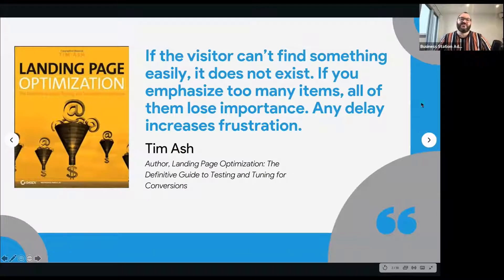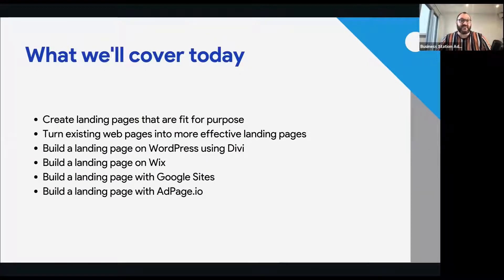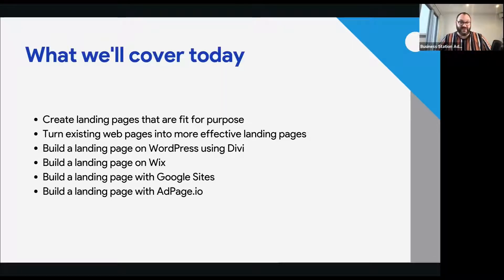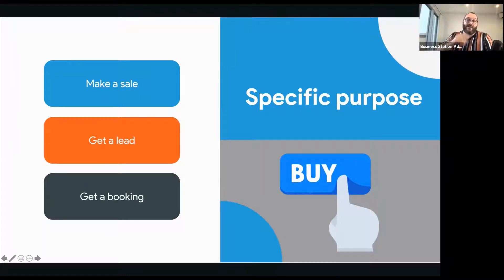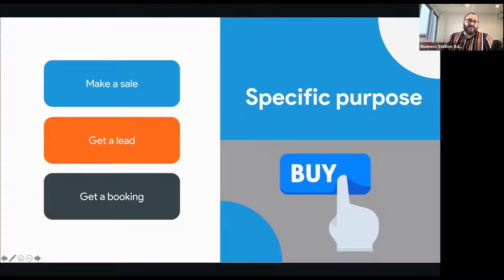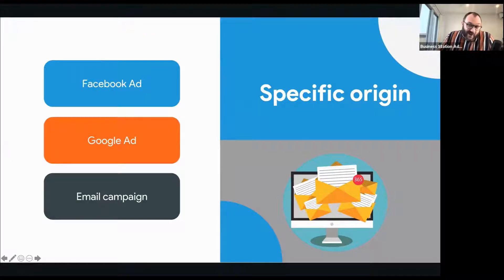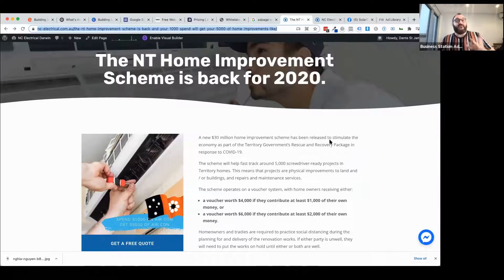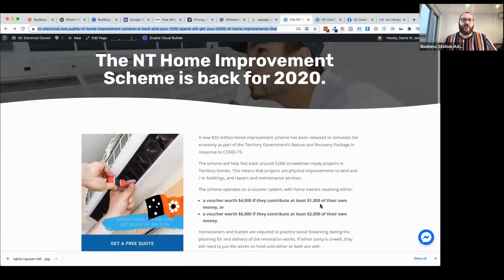Building and Using Landing Pages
You may have built a beautiful website. You may have included a wealth of product and service information. But is your website able to convert visitors to leads? Or browsers to buyers?

Landing pages are made to serve a singular purpose. But you won’t achieve any of that with a cluttered website page full of links to other pages and tonnes of irrelevant information.

In this live demonstration of four tools you’ll learn how to:

- Create landing pages that are fit for purpose
- Turn existing web pages into more effective landing pages
- Build a landing page on WordPress using Divi
- Build a landing page on Wix
- Build a landing page with Google Sites
- Build a landing page with AdPage.io